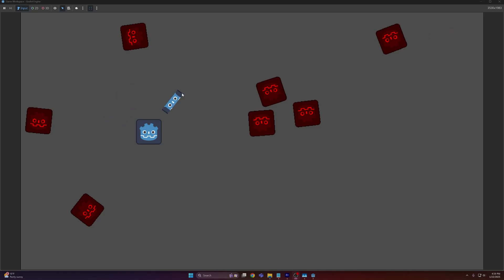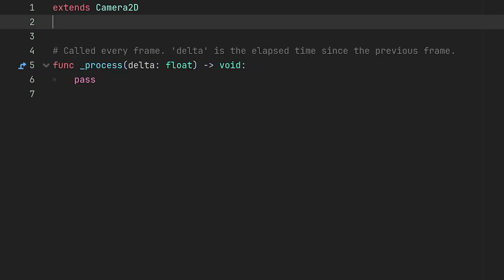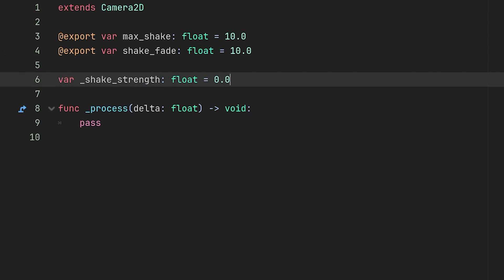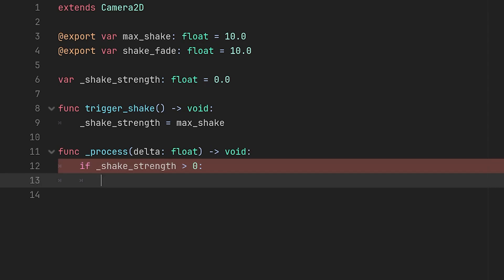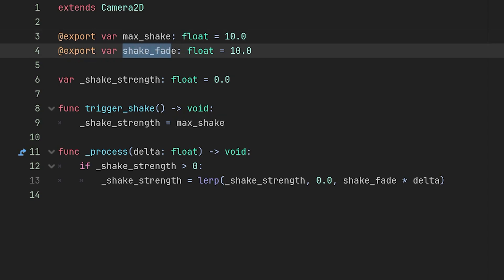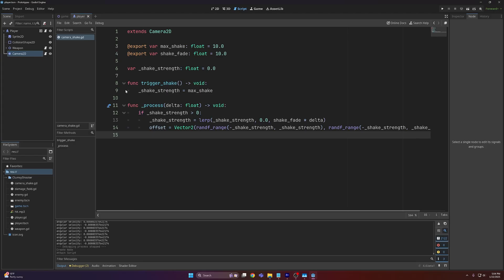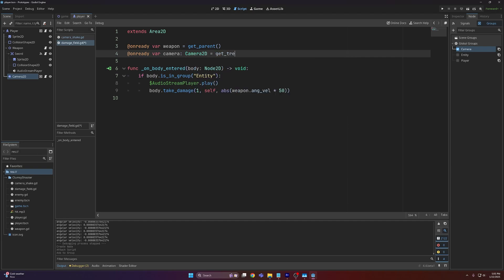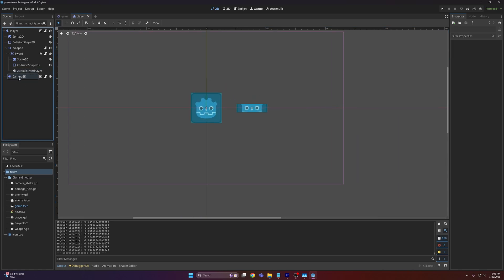EASY CAMERA SHAKE in Godot 4 (Tutorial)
Camera shake is a great way to add impact to your game. This video will show you how to add a super easy camera shake mechanic to your game in less than 15 lines of code! Enjoy!